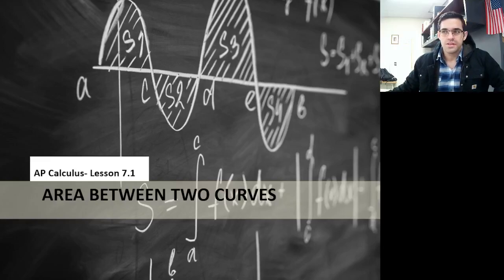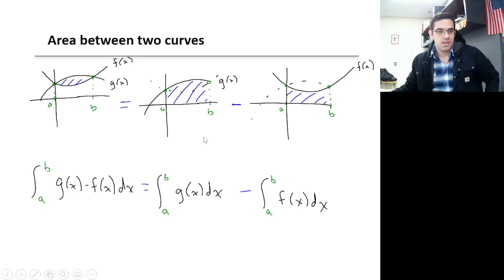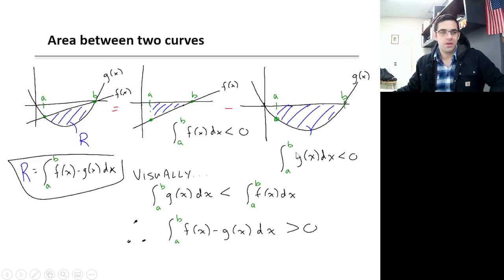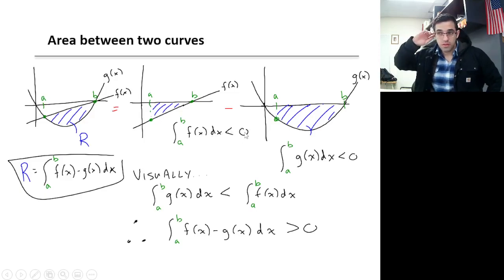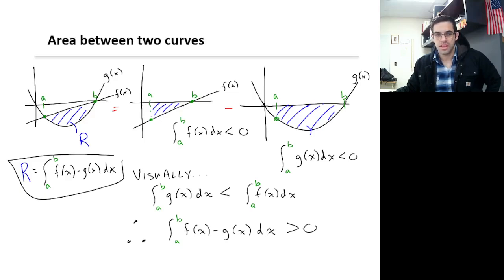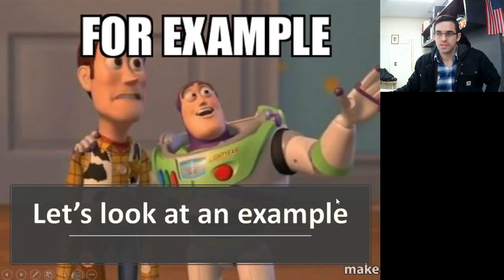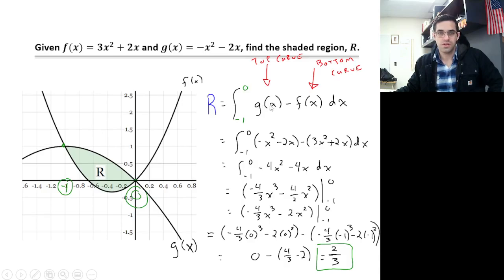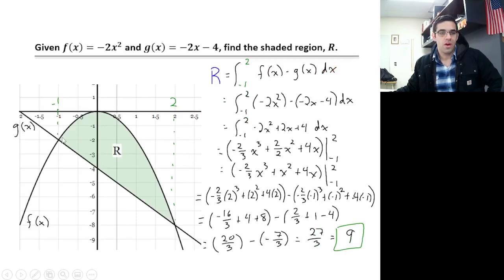AP Calculus AB Lesson 7.1 Area Between Two Curves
Lesson 1- Area Between Two Curves